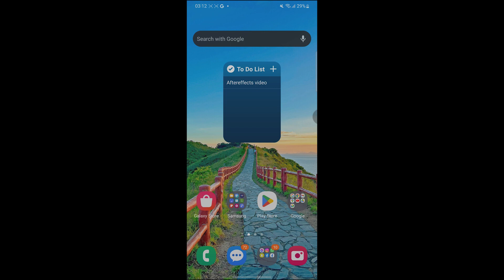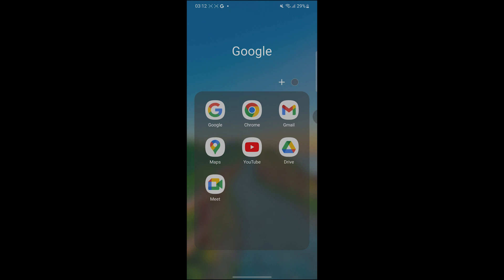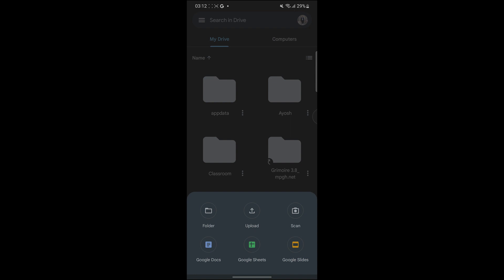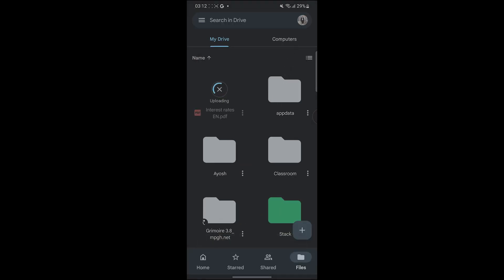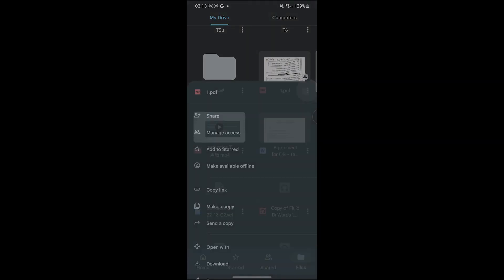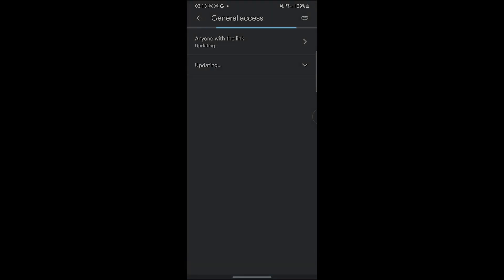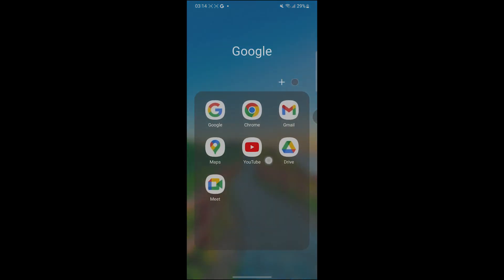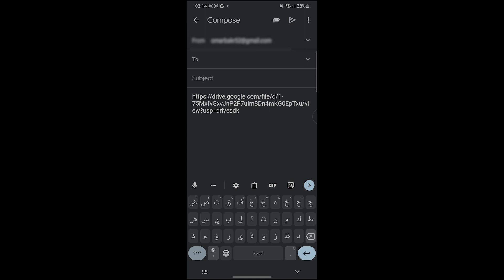How To Send PDF As A Link (2023)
How to send PDF as a link is covered in this video.